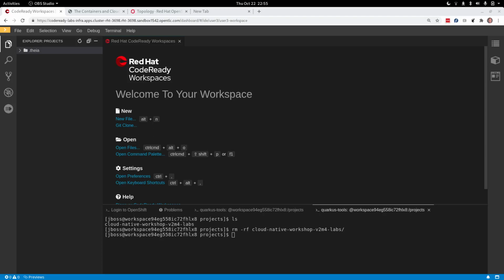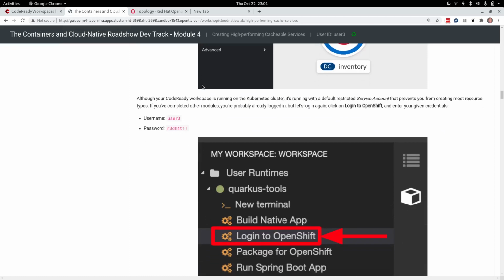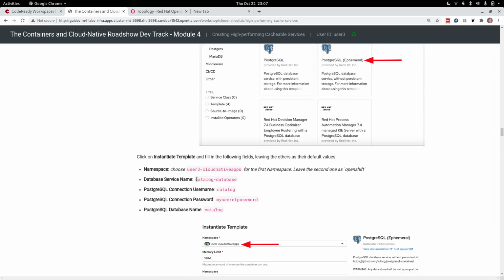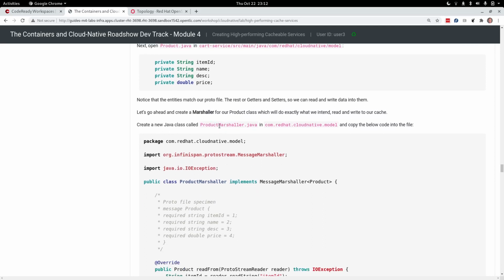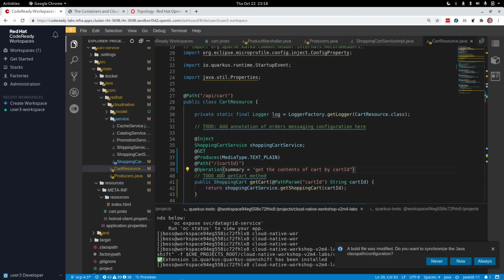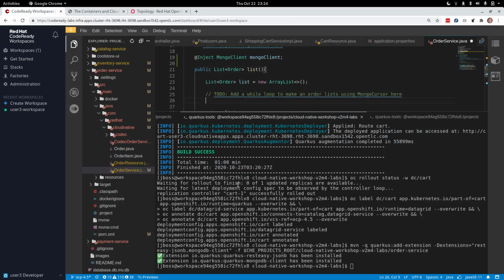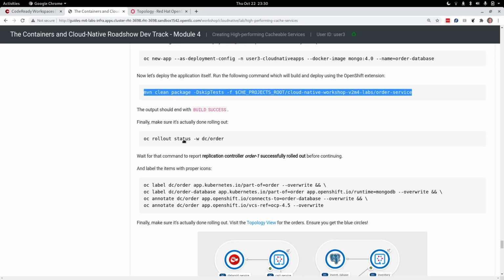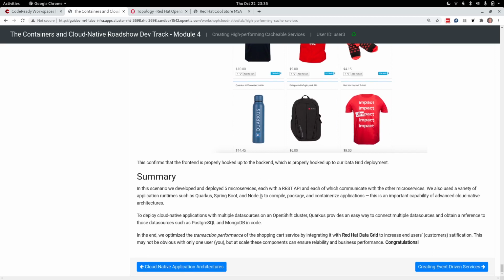Container and Cloud Native Module 4 chapter 3